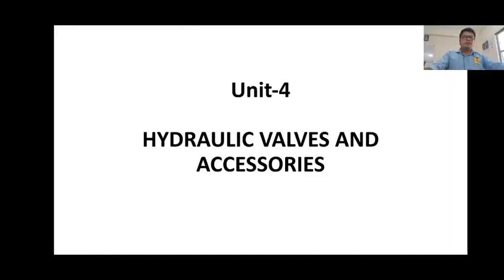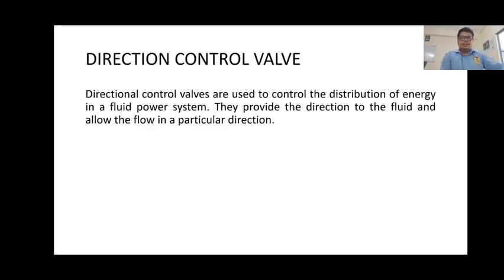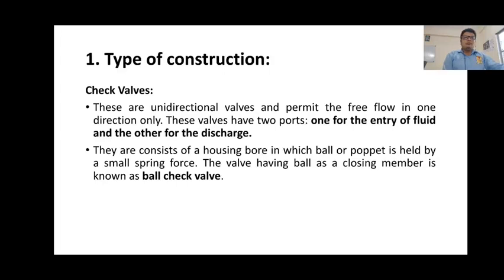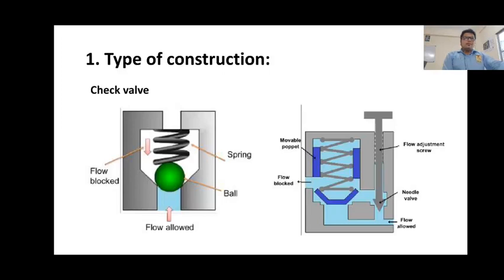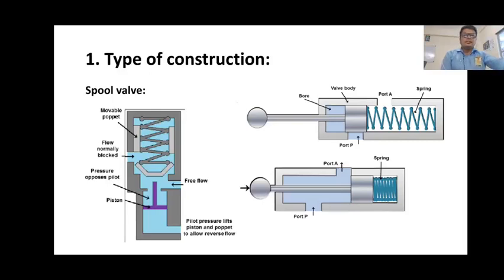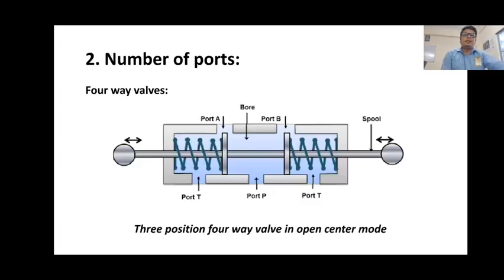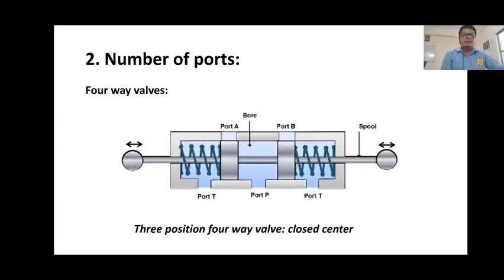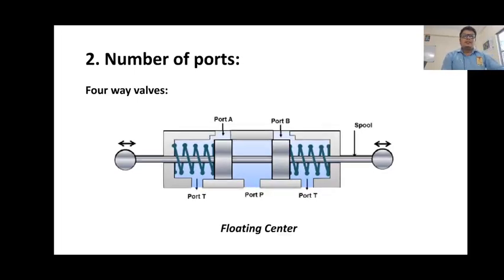BE MECH SEM-V_OHP (3151913)_16_Control Valves